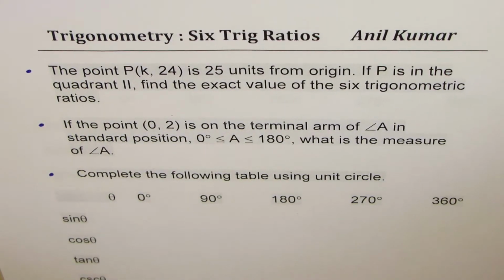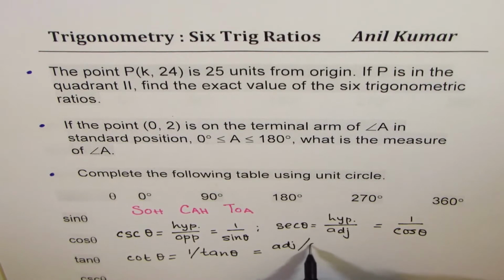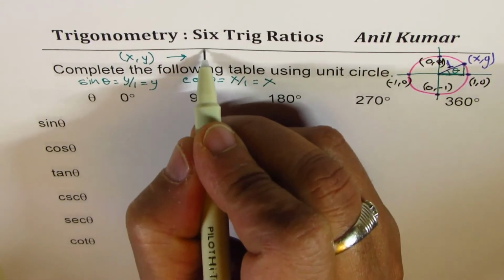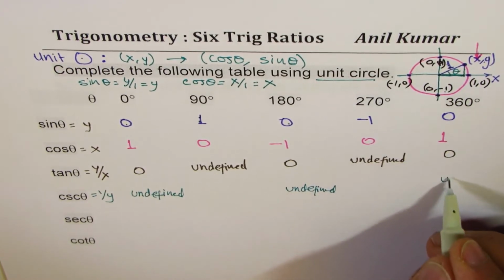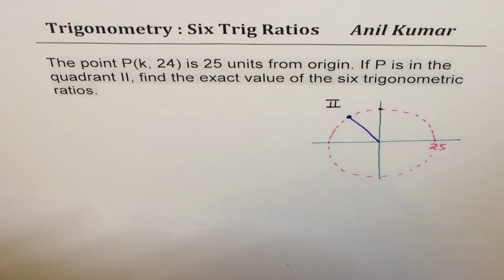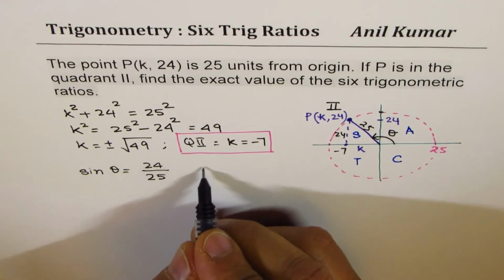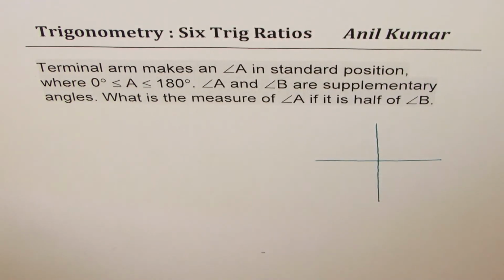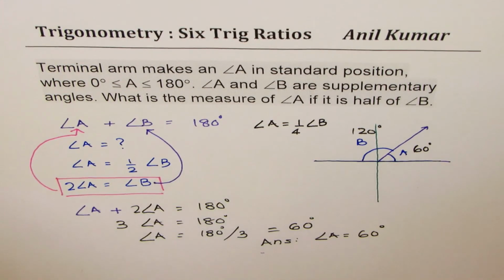Six Trigonometric Ratios Review Reciprocal Test Questions